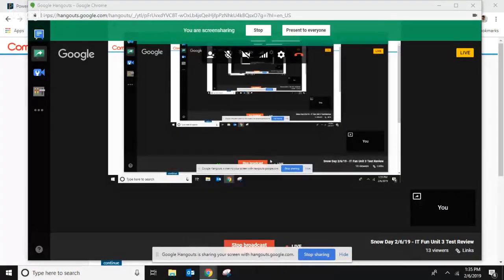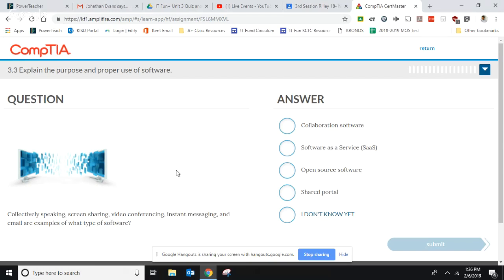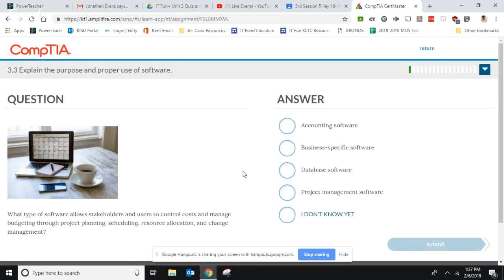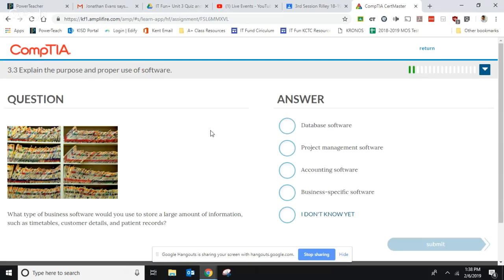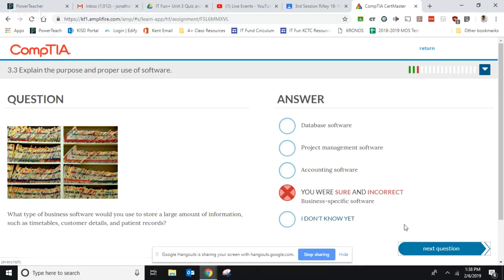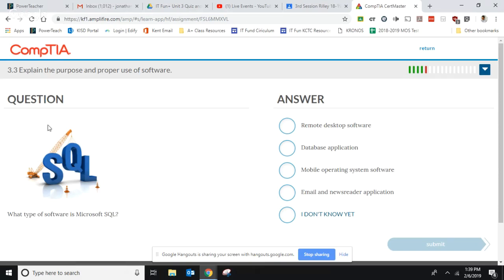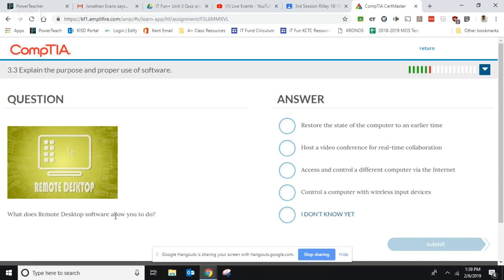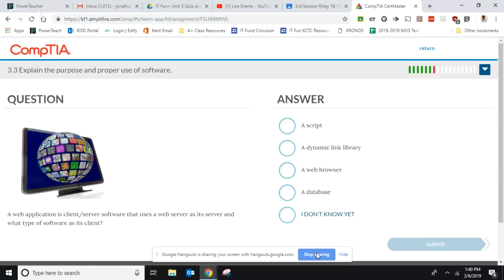Snow Day 2/6/19 - IT Fun Unit 3 Test Review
Review for our IT Fun + Unit 3 Test